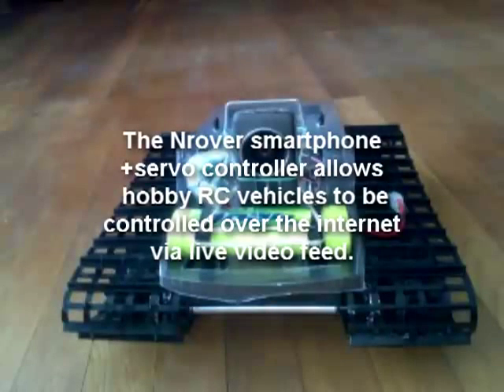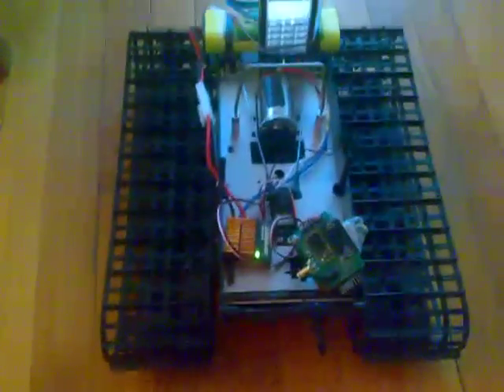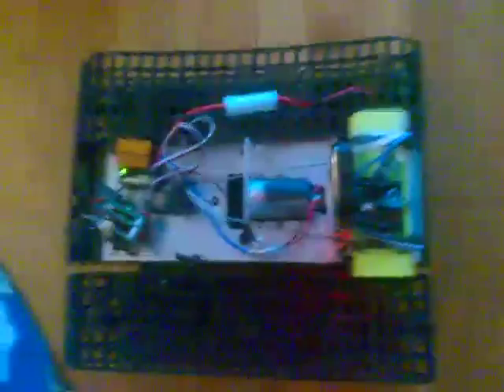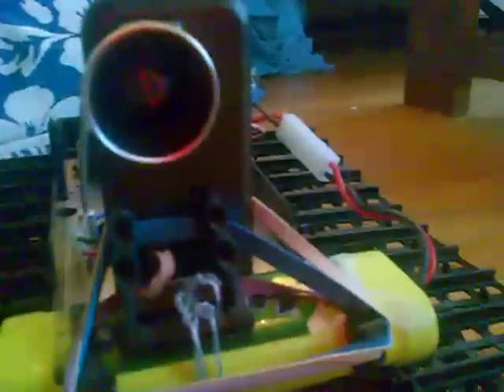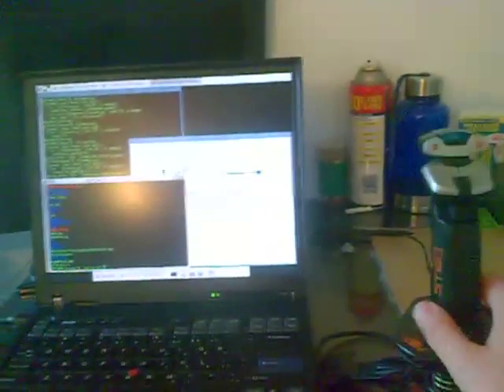Nrover Platform In Detail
Patrick gives us an in depth look at the powerful Nrover platform, using a Nokia phone and a larger RC vehicle with treads. We have code and more details up on Cellbots.com.